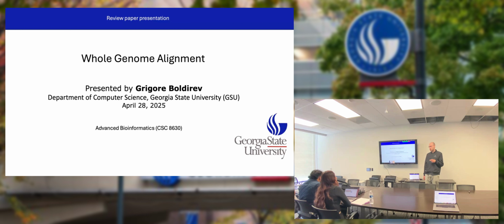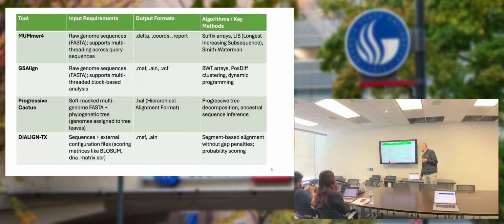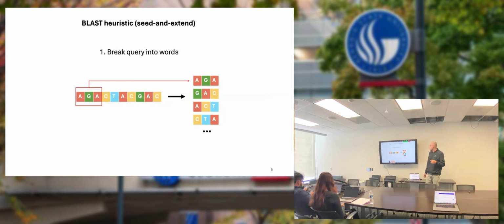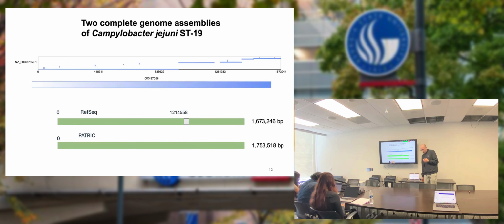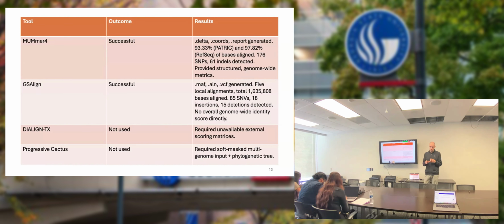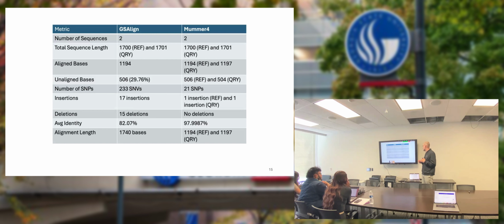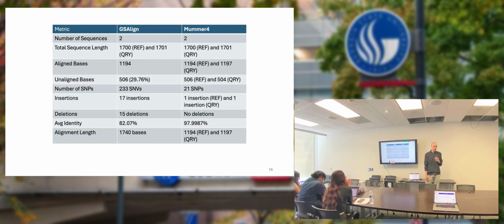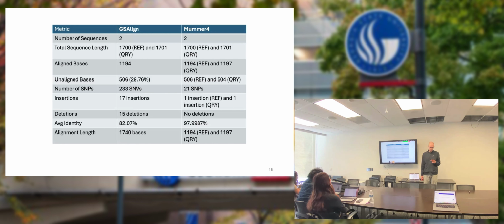Talk 4 | Whole Genome Alignment | GSU | Grigore Boldirev